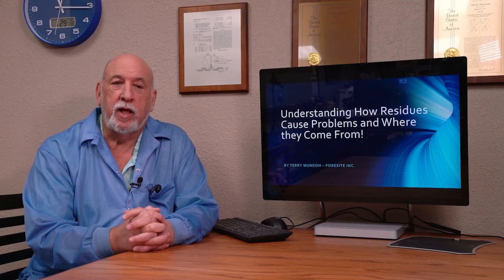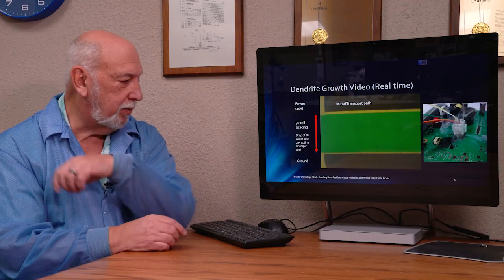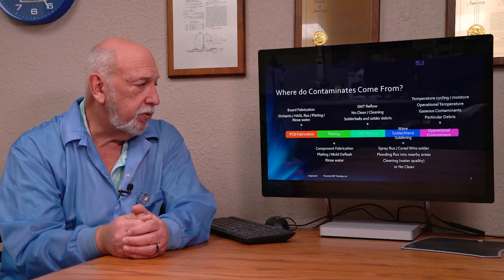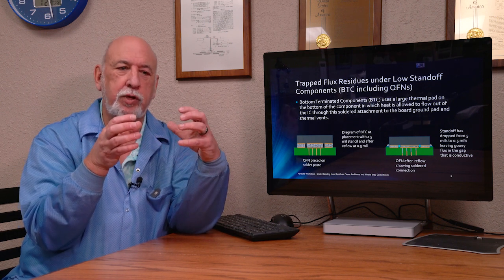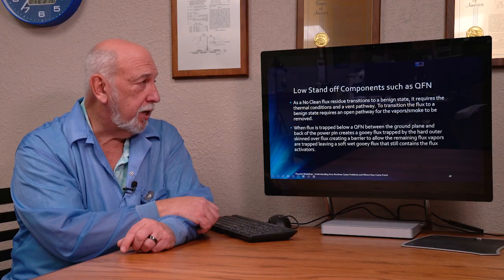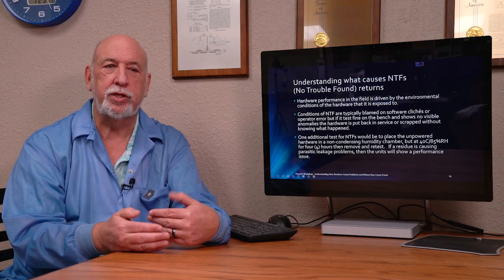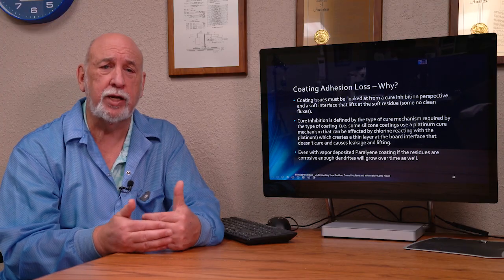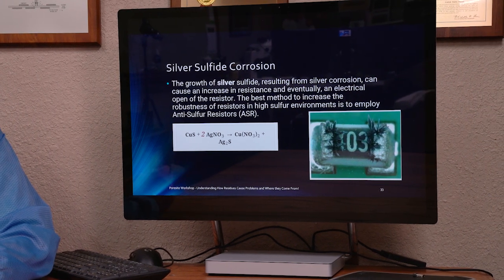Understanding How Residues Cause Problems and Where They Come From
In this presentation Foresite President Terry Munson breaks down how process residues lead to real-world reliability failures—from parasitic leakage and intermittent “no trouble found” returns to electrochemical migration (ECM) and visible dendrite shorts.
He walks through the three conditions required for dendritic growth (voltage differential, moisture, and corrosive residue), then traces where contamination originates across fabrication, components, assembly, cleaning, coatings, and the end-use environment.
Watch to learn what to look for, why residues behave differently under low-standoff parts, and how targeted analysis methods can pinpoint root cause before failures escalate.